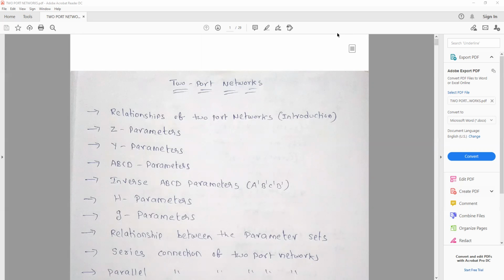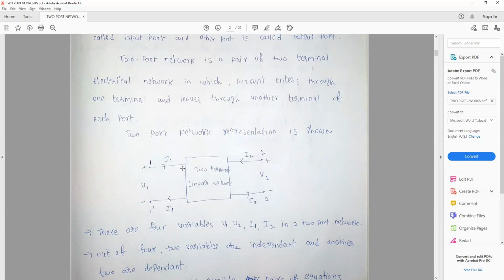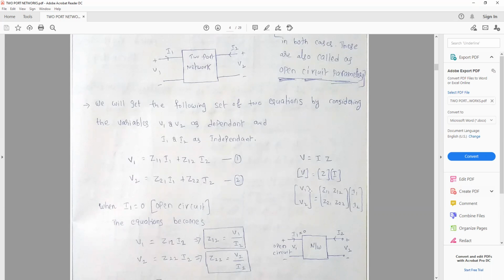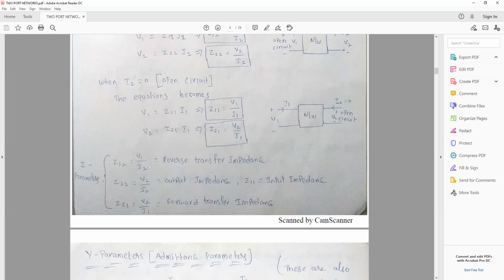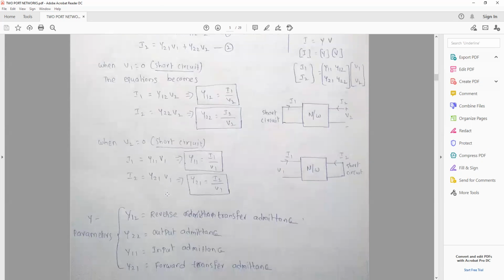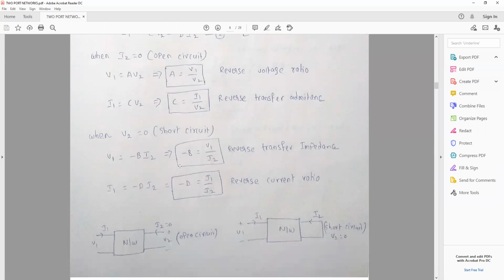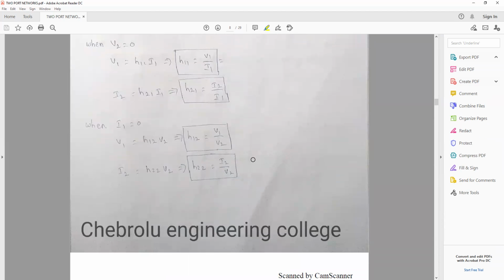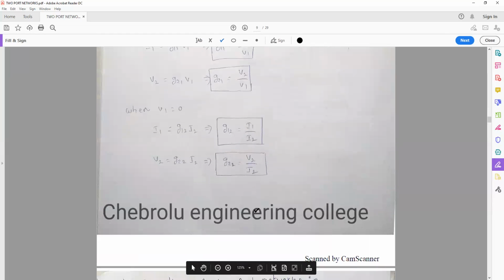two port networks topic 1# Z,Y,ABCD,H,G PARAMETERS